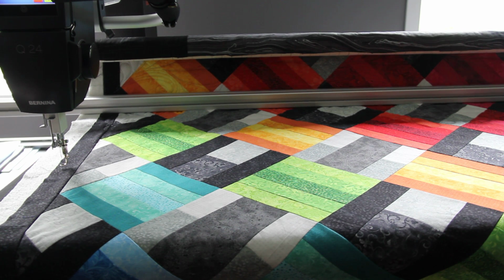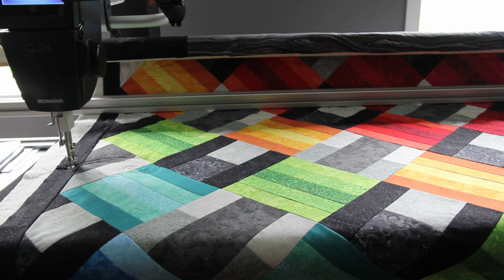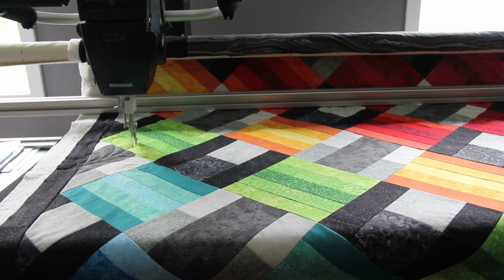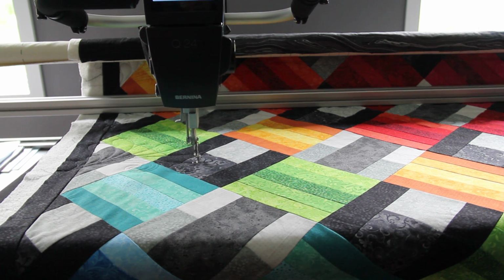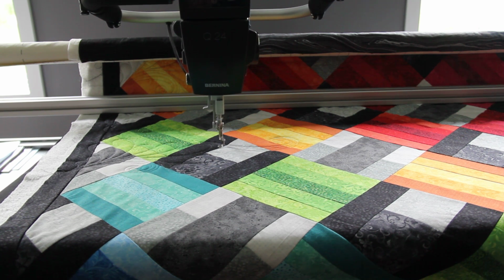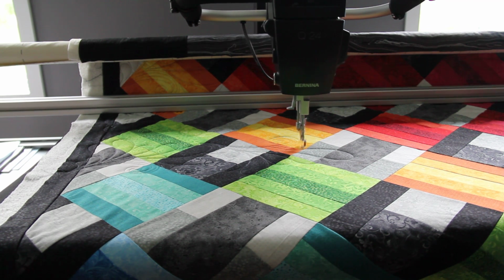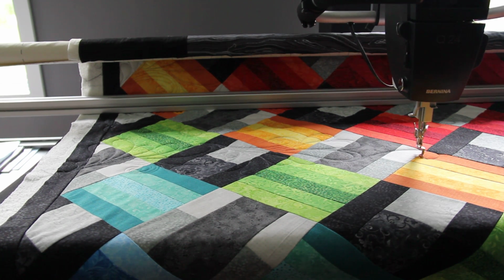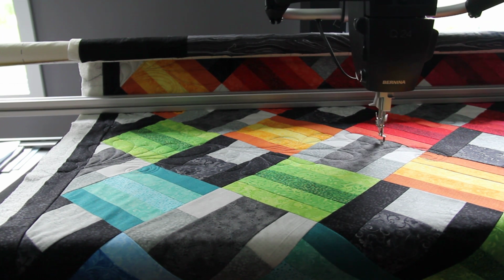Joyquilts Digital Quilting